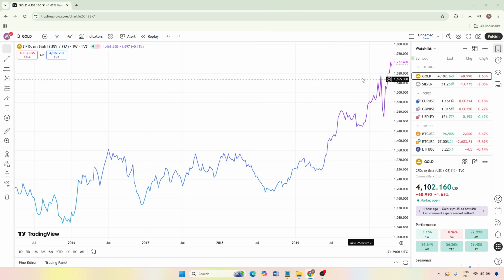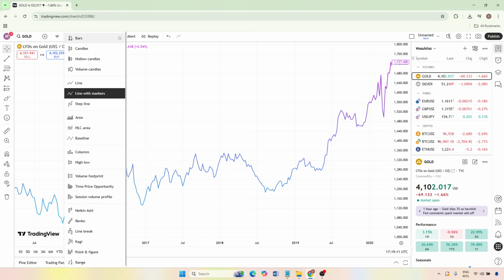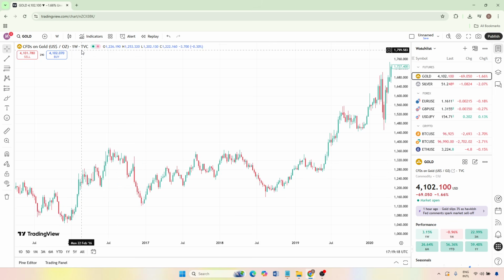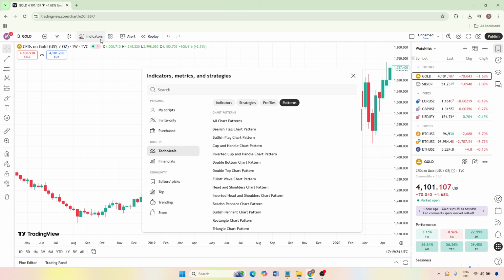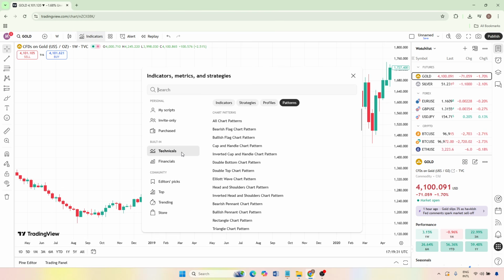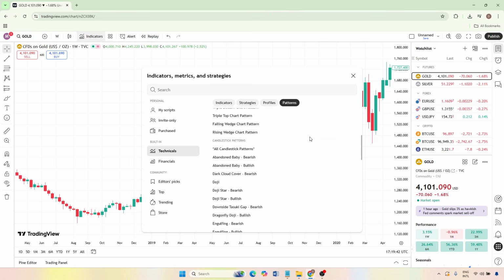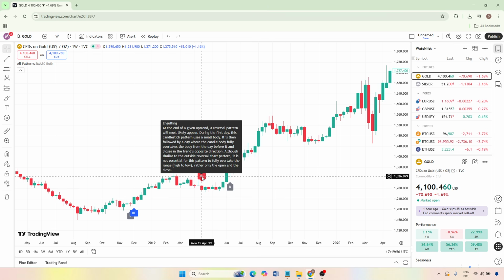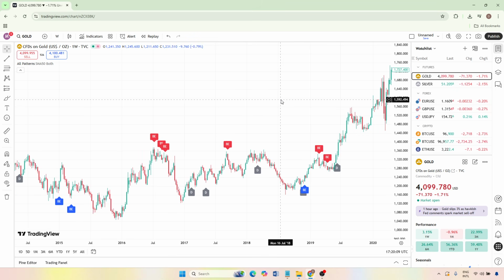How To Create Automatic Candlestick Detection On TradingView (Quick And Easy Guide)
Manual chart scanning is a relic of the past. TradingView’s current pattern recognition engine allows you to offload the mental heavy lifting of identifying Dojis, Hammers, and Engulfing patterns to a lightning-fast automated system. Our investigation confirms that the "All Candlestick Patterns" indicator is the most robust tool for this; it doesn’t just label candles it provides a statistical overlay that highlights trend reversals and continuations in real-time. By shifting your chart type to "Candles" and enabling this technical overlay, you gain an immediate edge in spotting institutional price action before it fully matures.

Technical findings show that the "Pattern Recognition" section within the Indicators hub has been optimized for the current Pine Script engine to minimize "over signaling." For professional grade analysis, we recommend pairing these automatic detections with the "Trend Context" filter in the indicator settings. This ensures the system only flags Bullish Engulfing patterns when they occur at the bottom of a downtrend, significantly reducing the noise and false positives that plague default setups.

0:00 Optimizing Your Workspace for Pattern Analysis
0:24 Converting Standard Bar Charts to Candlestick View
1:05 Navigating the Technicals Hub and Pattern Recognition
1:48 Activating the 'All Candlestick Patterns' Master Tool
2:05 Interpreting Visual Labels (Doji, Engulfing, Morning Star)
2:32 Strategic Implementation: Combining Patterns with Trend Filters